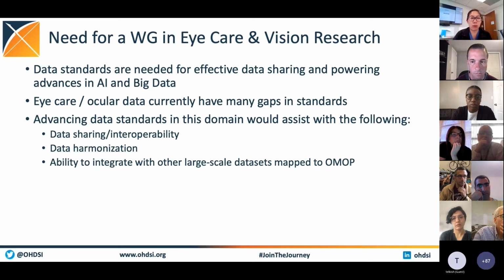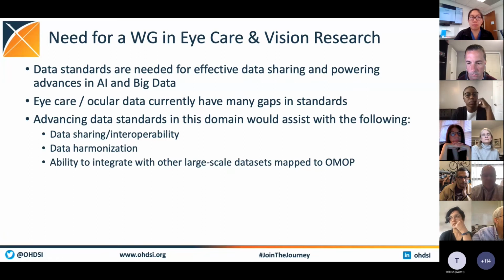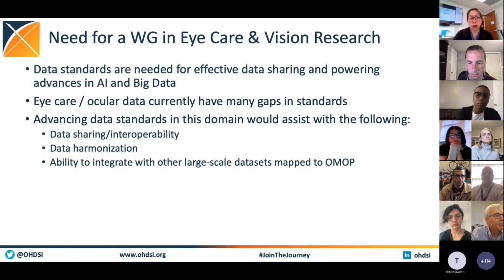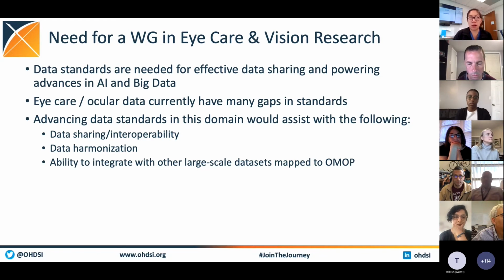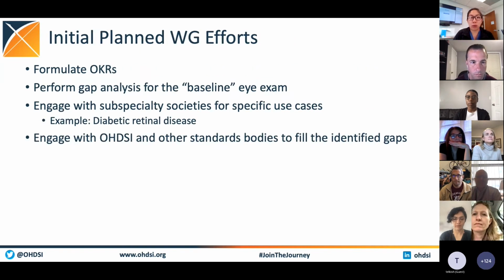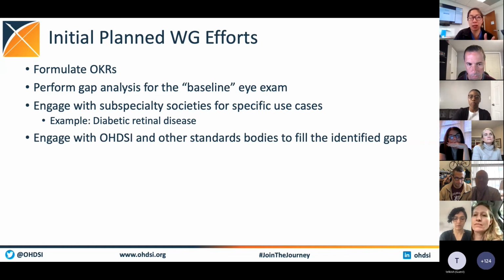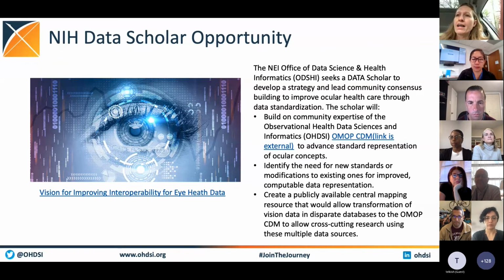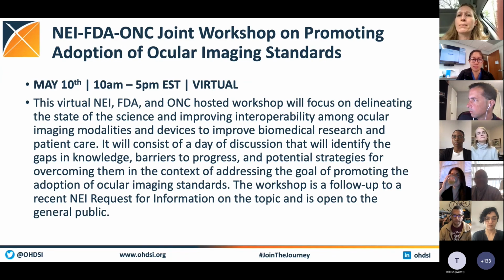Eye Care and Vision Research Workgroup Introduction (Sally Baxter, April 19 Community Call)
Sally Baxter and Kerry Goetz introduced the newly formed Eye Care and Vision Research Workgroup, which will look to address several needs in this field:

• Data standards are needed for effective data sharing and powering advances in AI and Big Data
• Eye care / ocular data currently have many gaps in standards
• Advancing data standards in this domain would assist with the following:
   - Data sharing/interoperability
   - Data harmonization
   - Ability to integrate with other large-scale datasets mapped to OMOP

To learn more about all OHDSI workgroups, including their most recent update presentations on community calls, please visit our workgroups homepage